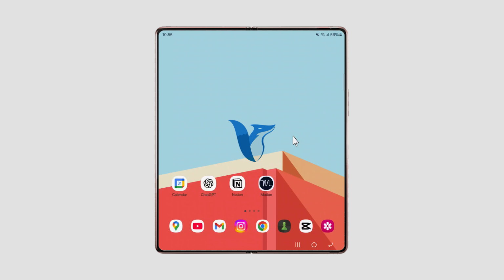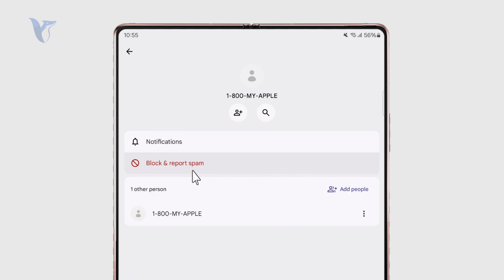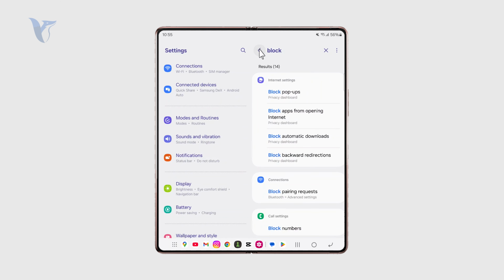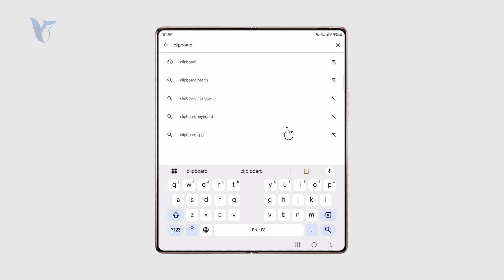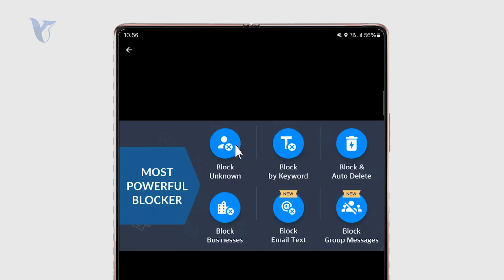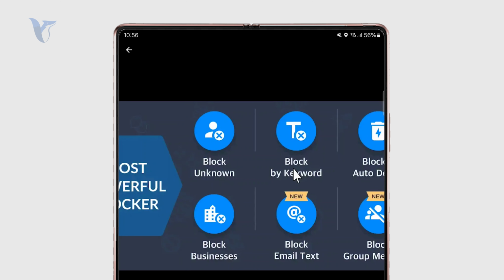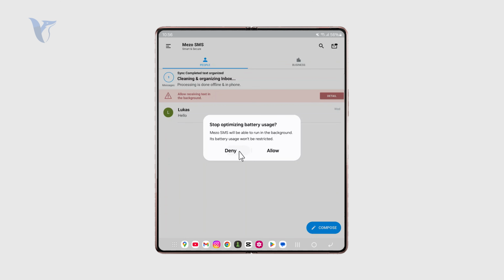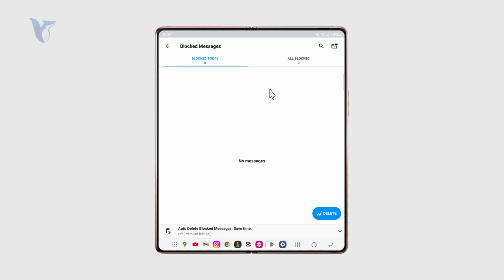How to Block Unwanted Messages on Android (tutorial)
Tired of spam or unwanted texts cluttering your phone? In this video, we’ll show you how to quickly block unwanted messages on your Android device and keep your inbox clean.